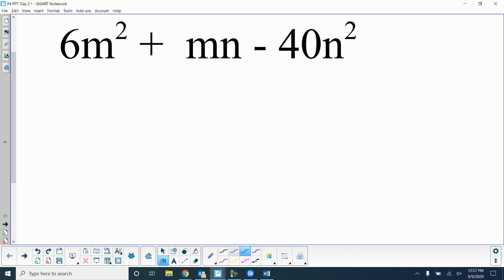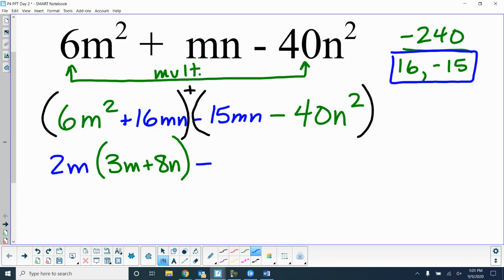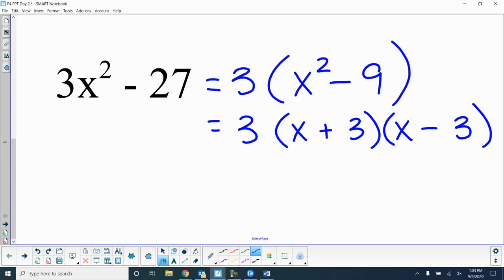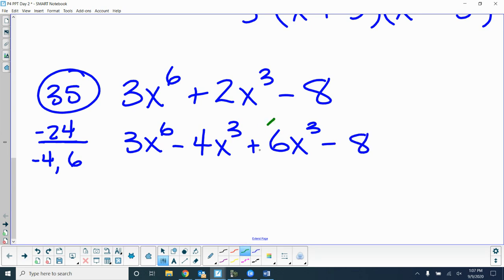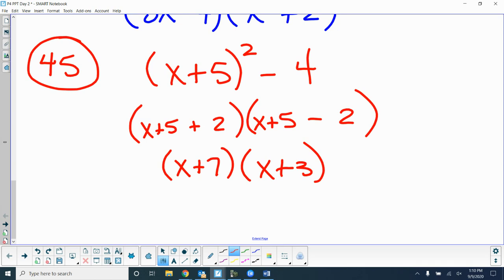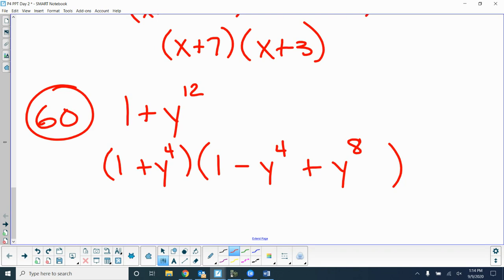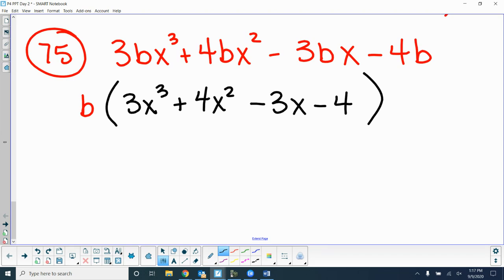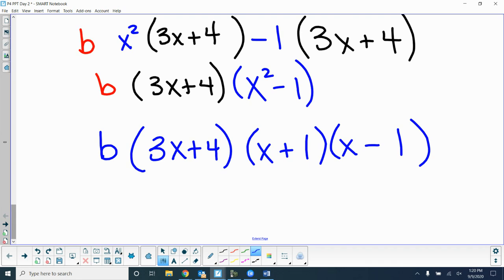CP Math, Section P4 HW review, 9/9/20